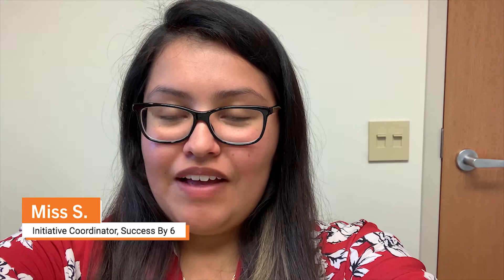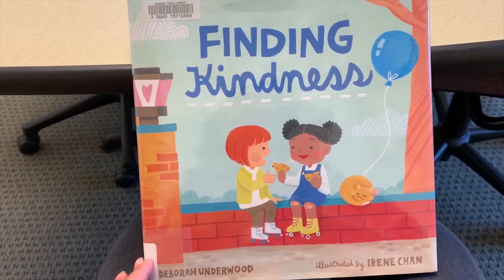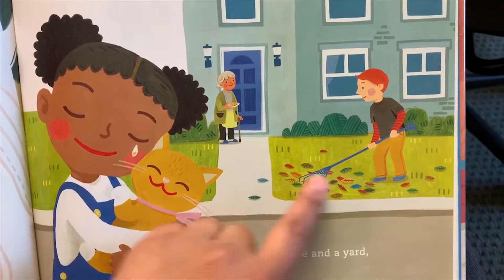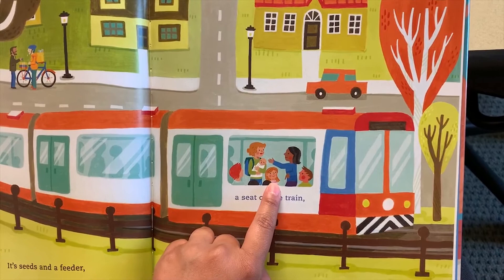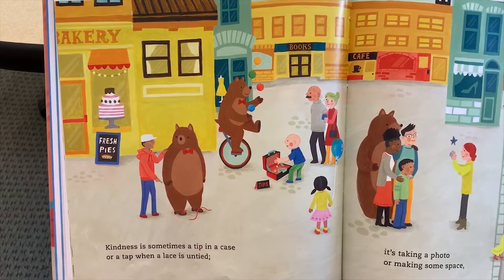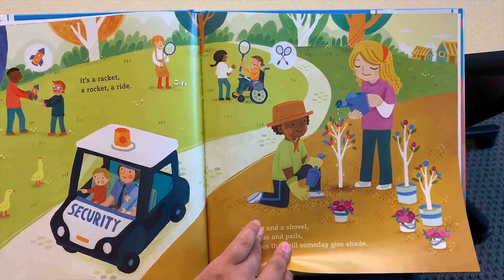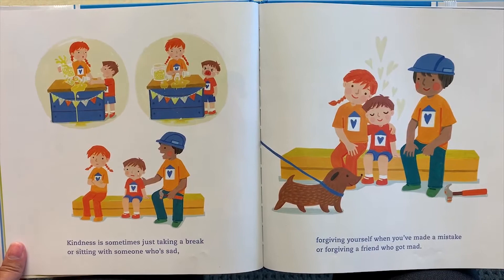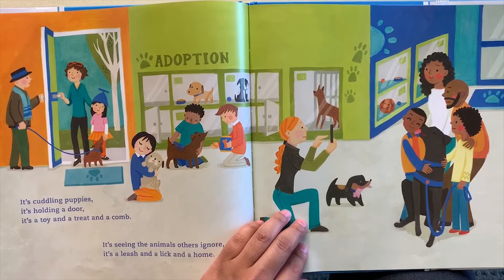Story Time with Miss S. — Finding Kindness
Miss S. reads Finding Kindness, a book by Deborah Underwood and illustrated by Irene Chan.